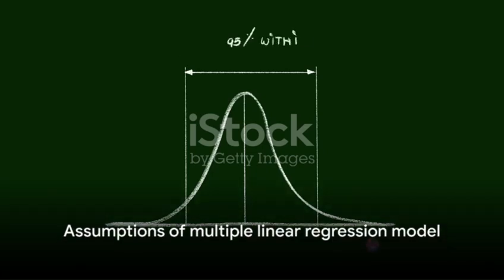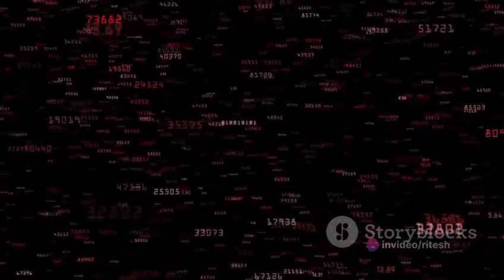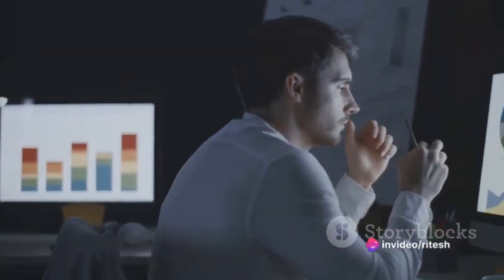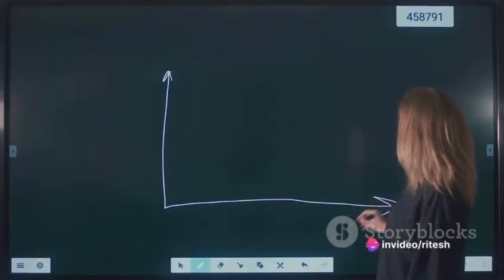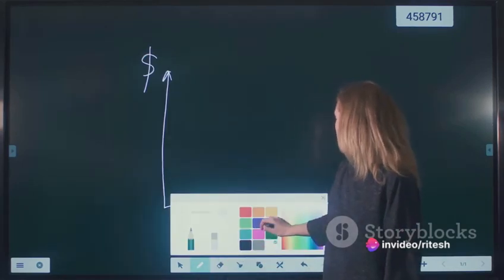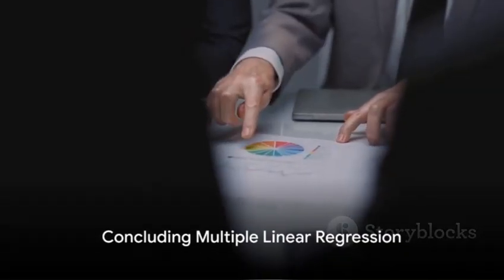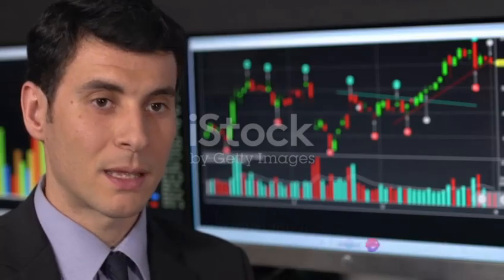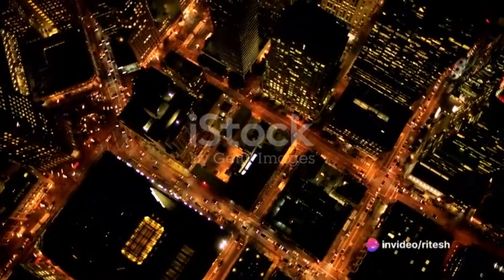understanding multiple linear regression in the machine learning 🤔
Video from Great 💪💪🇮🇳🇮🇳
❤️In this video, we delve into the essential concept of Multiple Linear Regression - breaking down its key assumptions and exploring its practical applications in a straightforward and engaging way.

Understanding Multiple Linear Regression is crucial for interpreting relationships between multiple variables and making predictions based on data analysis. Whether you're a student learning statistics, a data science enthusiast, or a professional wanting to enhance your analytical skills, this video is perfect for you.

Watch till the end to gain a solid grasp of Multiple Linear Regression and its real-world implications. Let's demystify Multiple Linear Regression together!

OUTLINE:

00:00:00 The Importance of Multiple Independent Variables
00:01:07 Understanding Multiple Linear Regression
00:02:04 The Role of Scatterplots and Correlation
00:03:11 Concluding Multiple Linear Regression